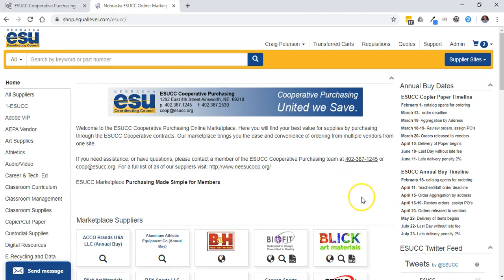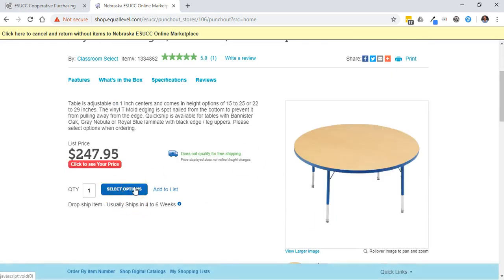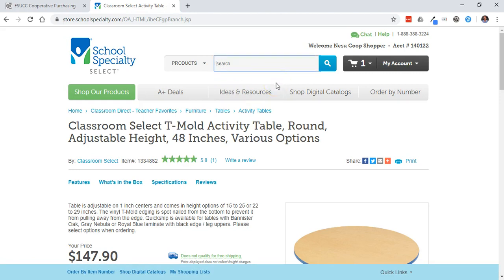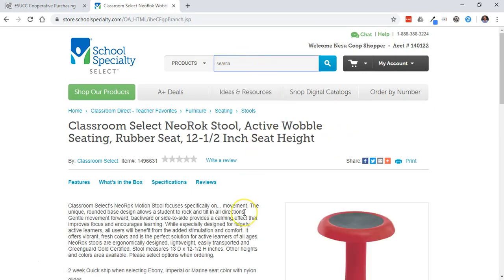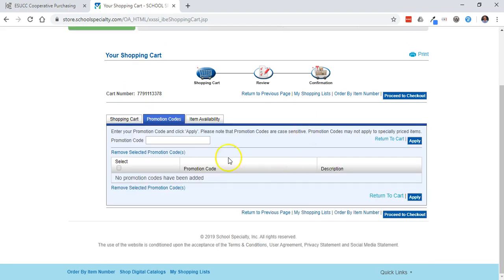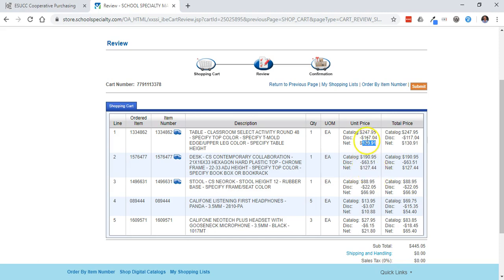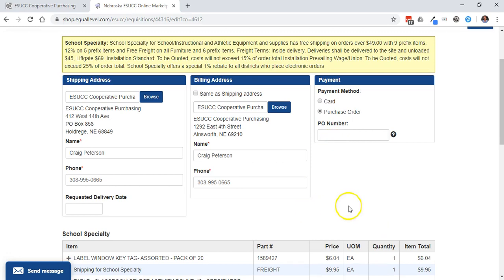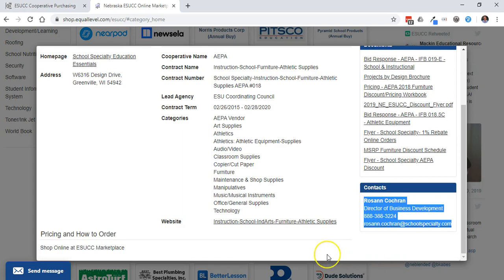School Specialty - November Promotional Codes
School Specialty has a great promotion for ESUCC/AEPA members going on right now.  The promotion is aggressive, competitive pricing on select Classroom Select and Califone products.